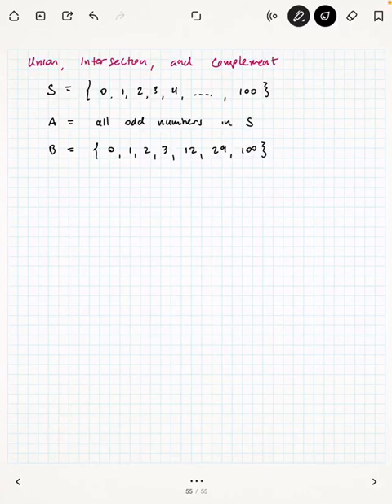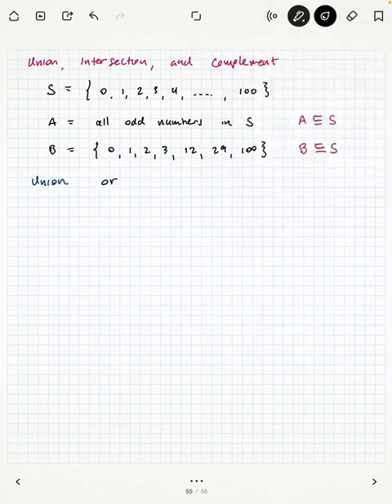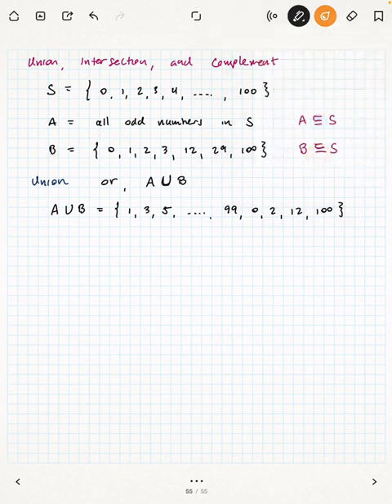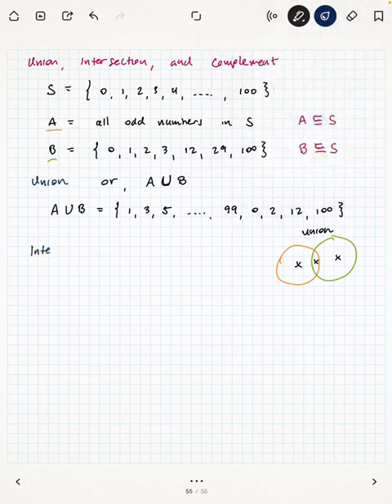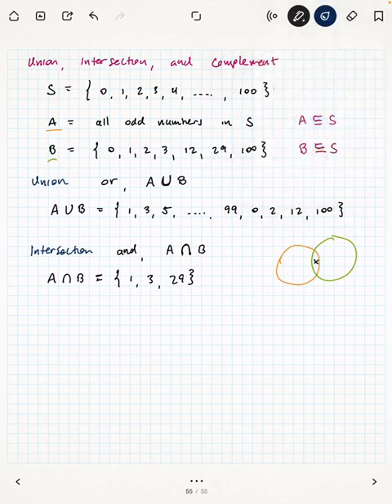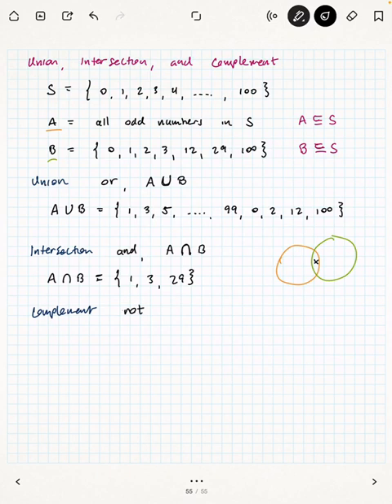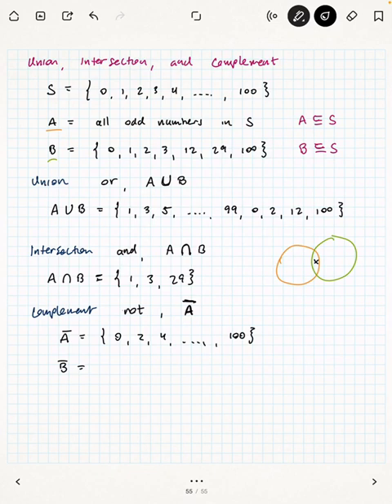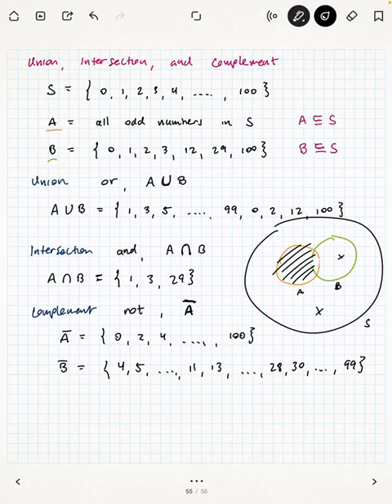4.1 Union, Intersection, and Complement